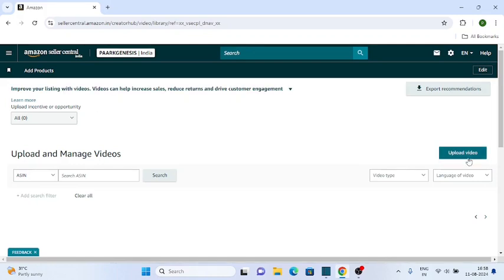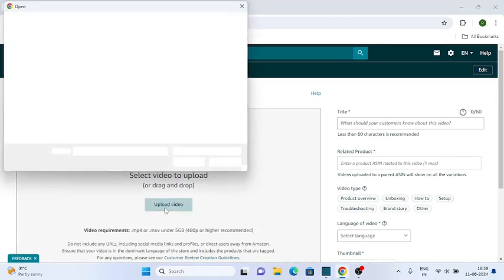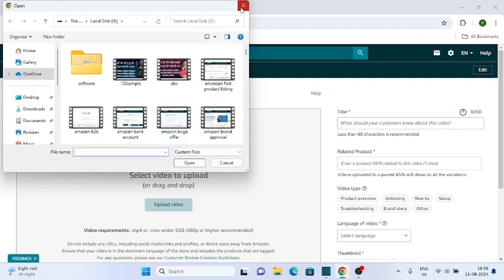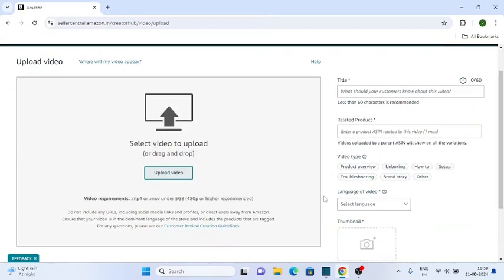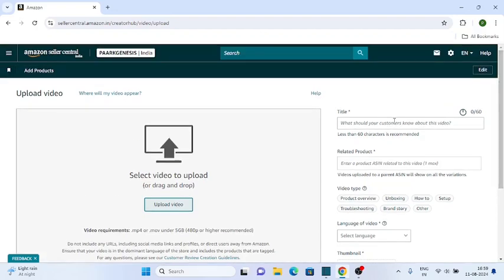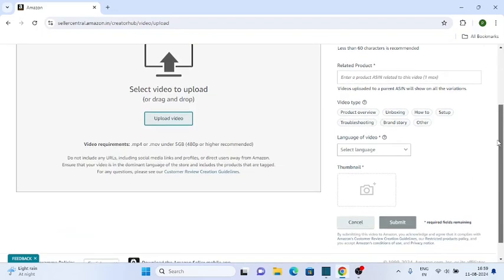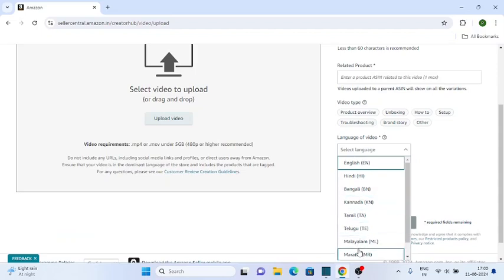How To Add Video In Amazon Product Listing In English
In this video we will learn about how to add video in amazon listing